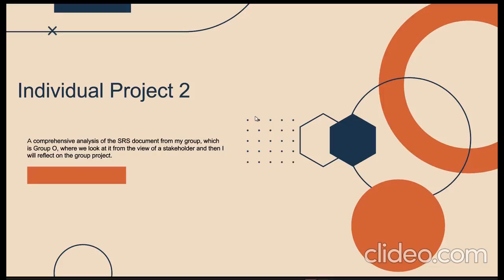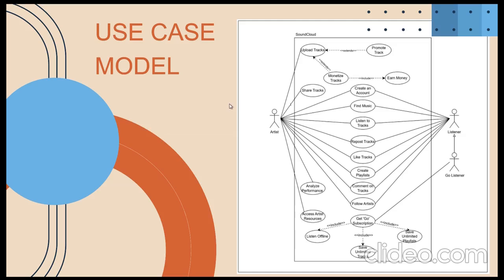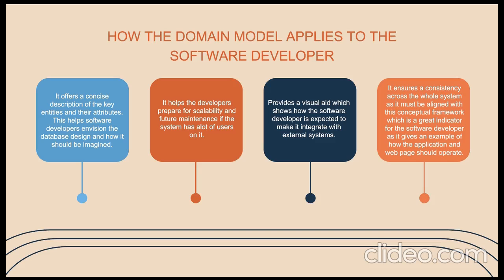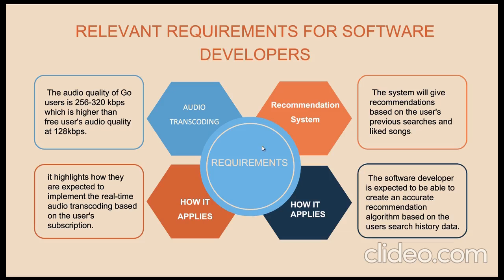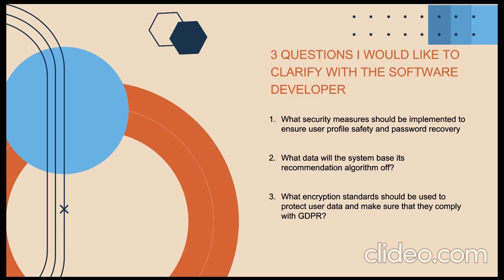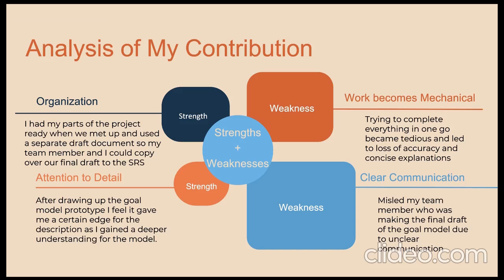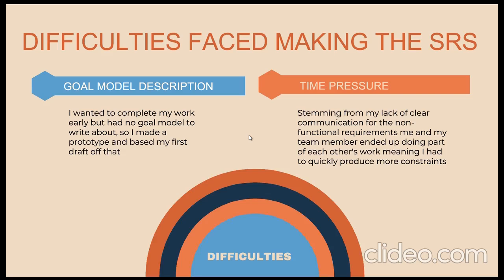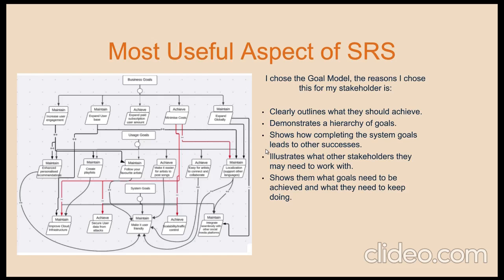Systems Analysis Individual Submission Part 2